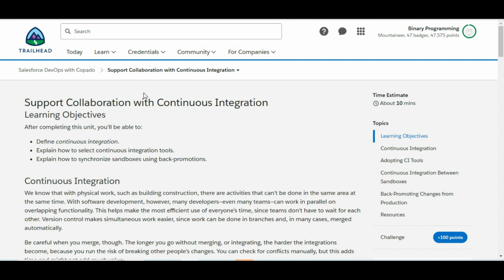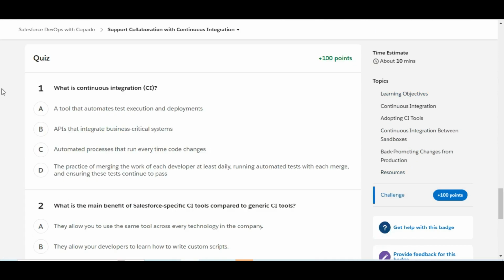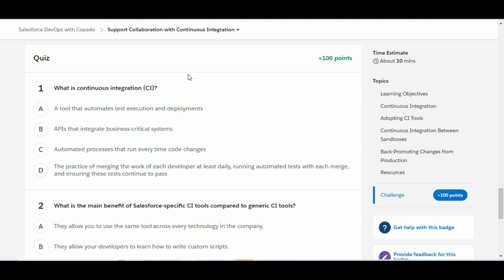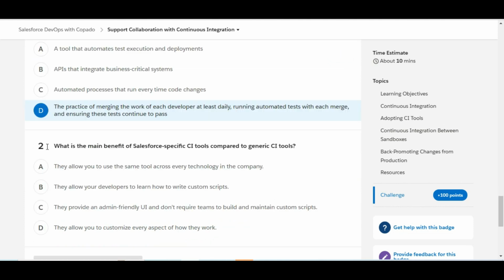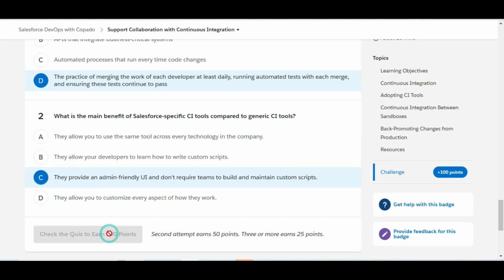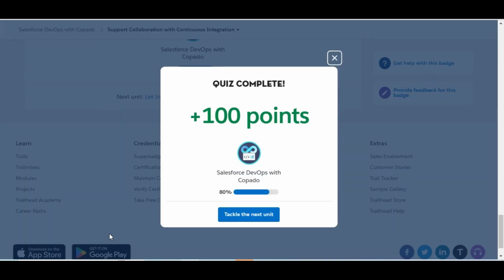Salesforce DevOps with Copado - Support collaboration with continuous integration - Copado trailhead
What is the main benefit of Salesforce-specific CI tools compared to generic CI tools?